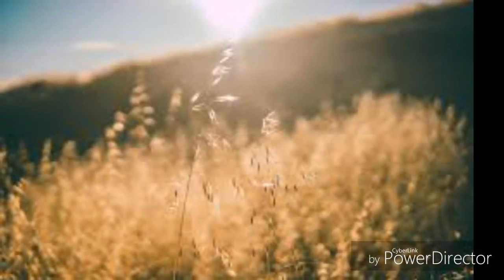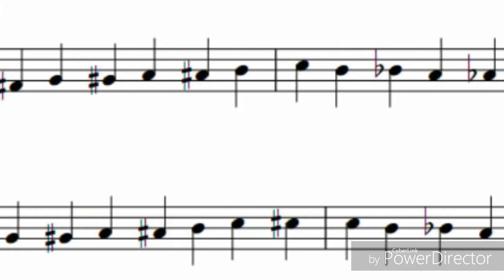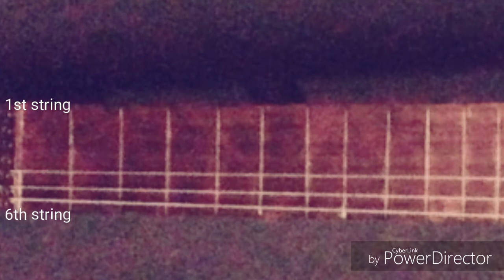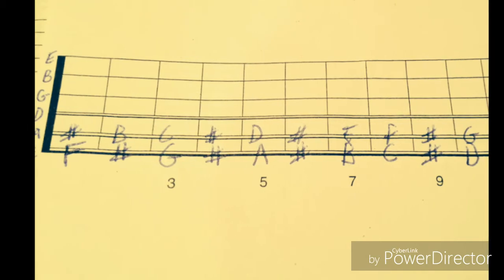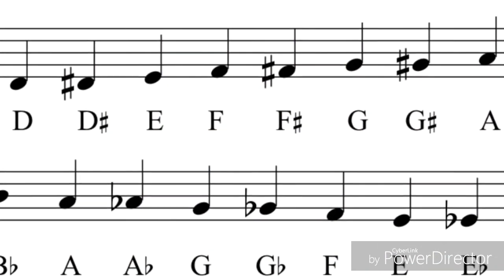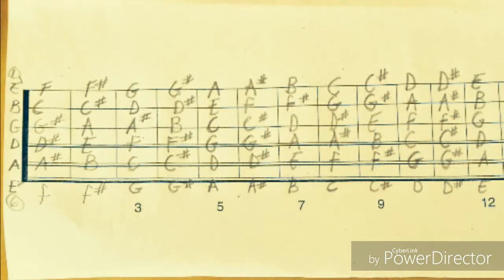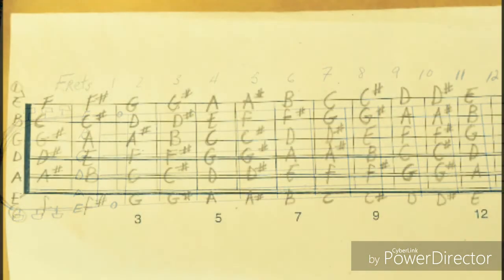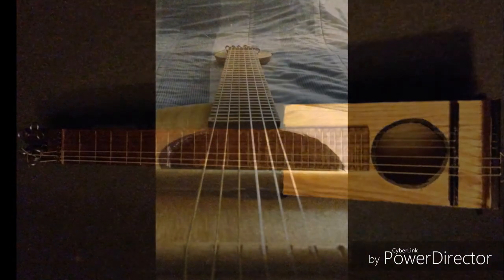Sound Theory,...Strings Intro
This is an introduction to certain apprroaches to sound theory presented through the stringed instrument. In this particualr episode, we will explore the method of familiarity with patterns and order of tones.